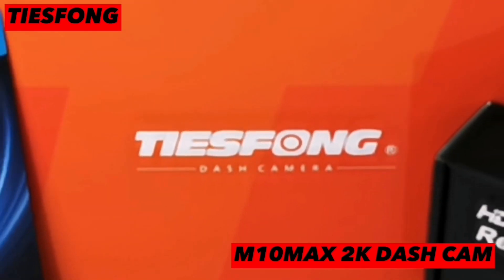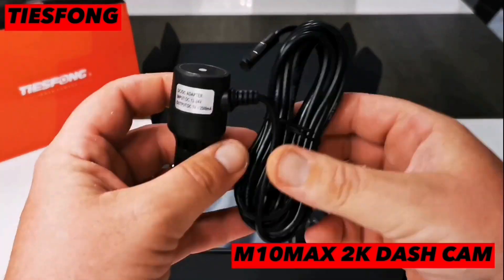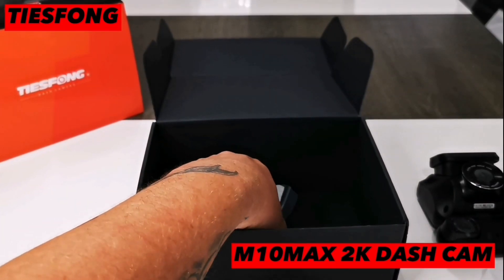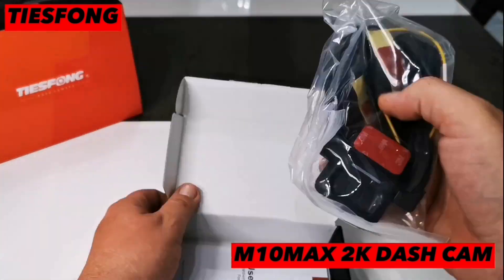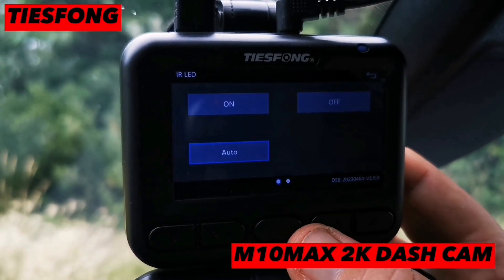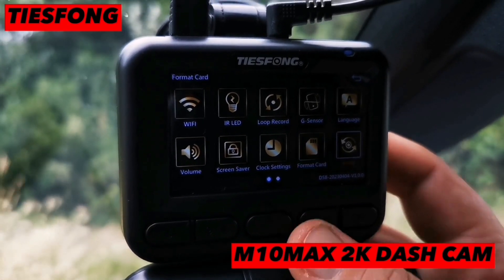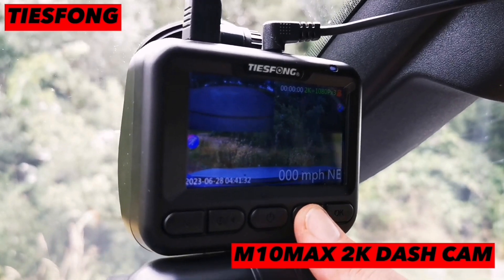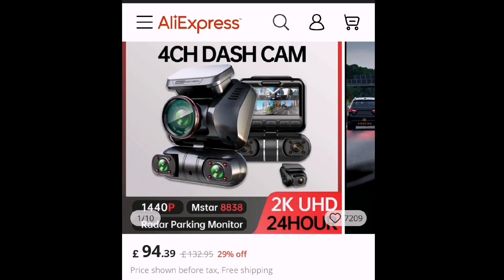Tiesfong m10max 4 channel dash cam review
Amazon link